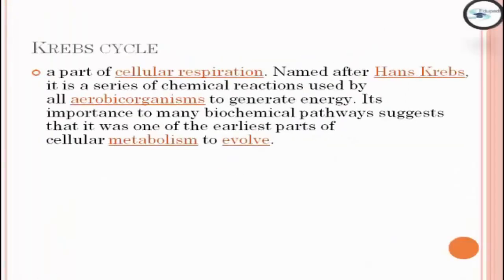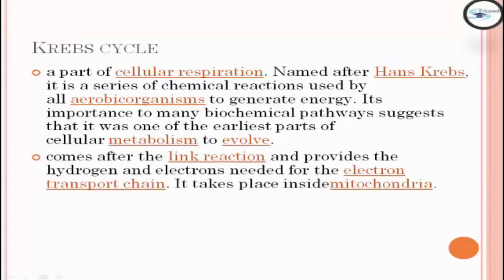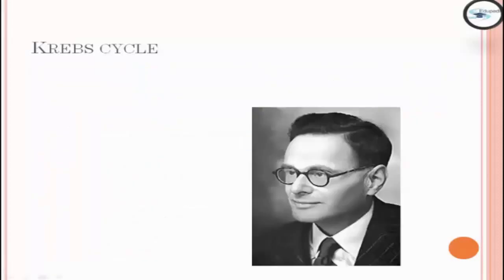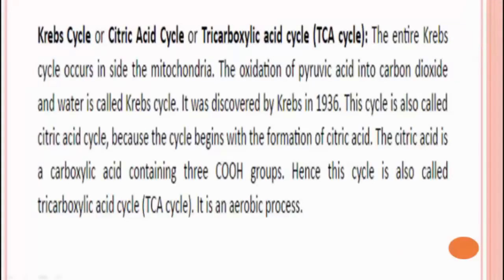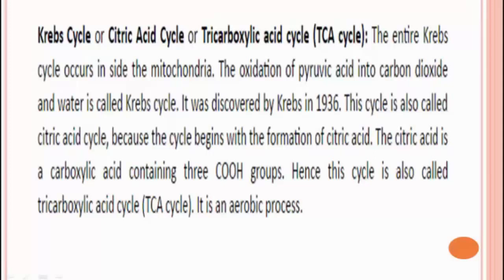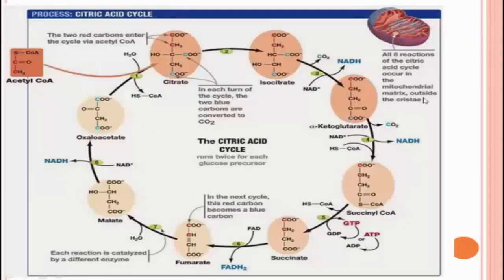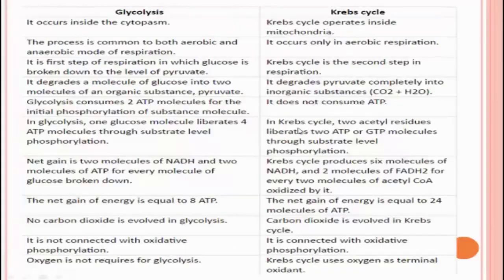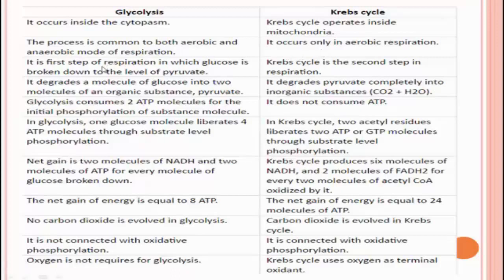Cellular Respiration In Plants | Krebs Cycle : 2nd Stage Of Cellular Respiration | Overview | Part 4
~ Stages Involved In Respiration
   * 1st Stage : Glycolysis
   * 2nd Stage : The Krebs Cycle (explanation and diagrammatic
      representation)

- Krebs cycle/Citric Cycle/Tricarboxylic Acid Cycle (TCA cycle)

* Introduction
* Discovery
* Diagrammatic Representation

- Difference Between Glycolysis And Krebs Cycle